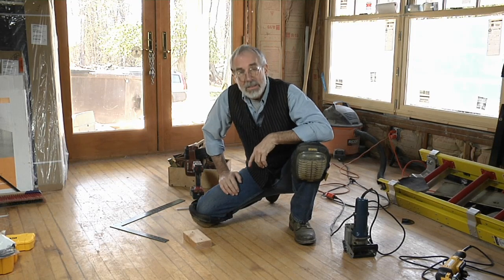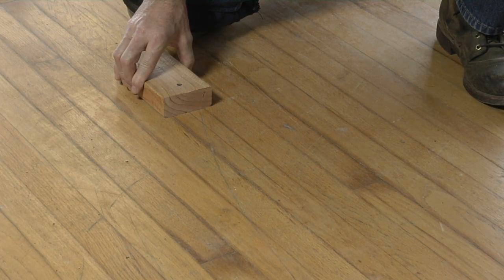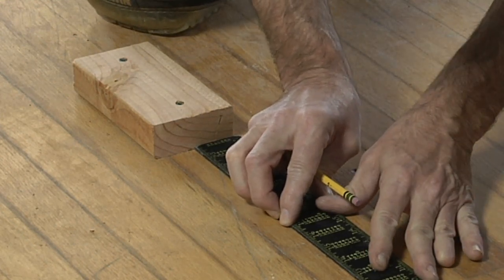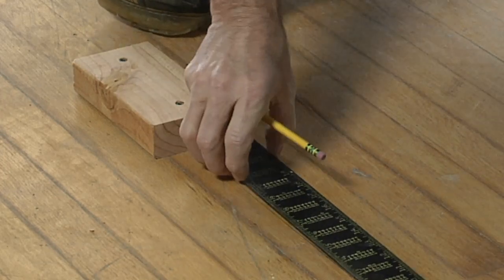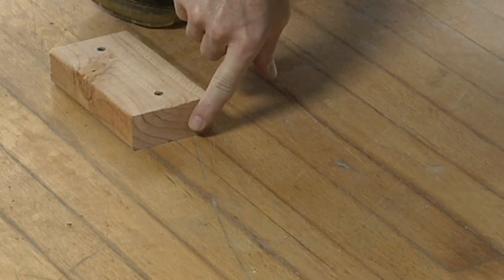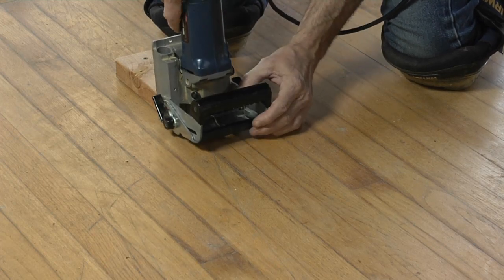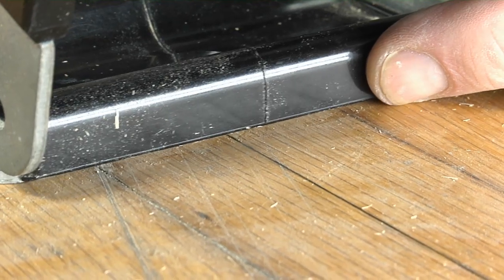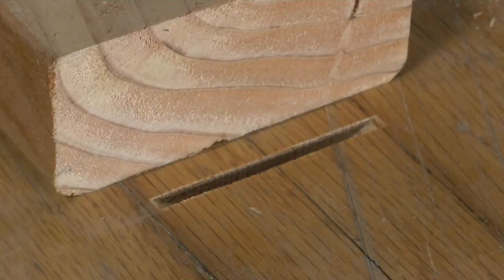How To Cut Out a Damaged Piece of Flooring With a Biscuit Joiner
If you have to patch a hardwood floor, you could remove the damaged floor board with a multitool, take a half hour in the process, and burn through a couple of expensive blades, but there's a better way.